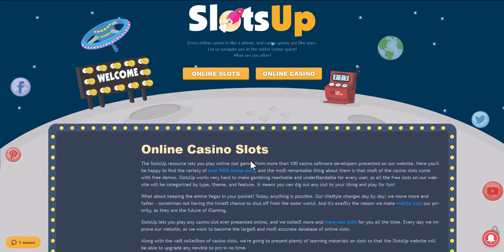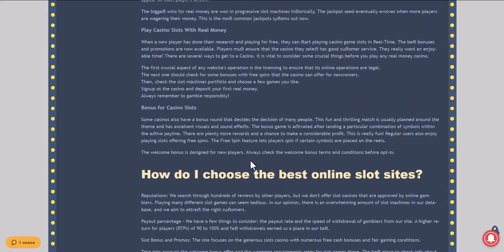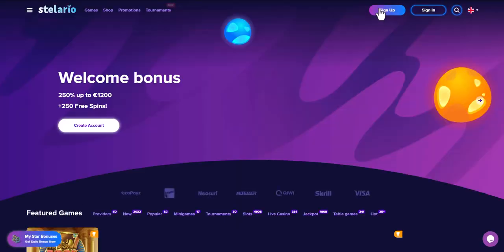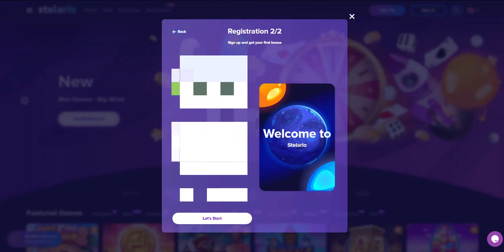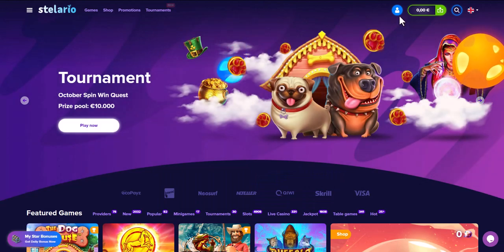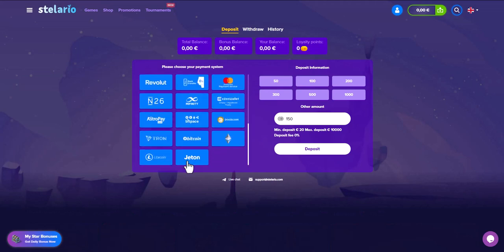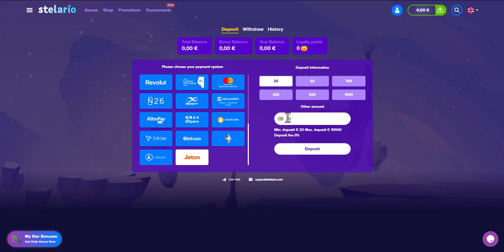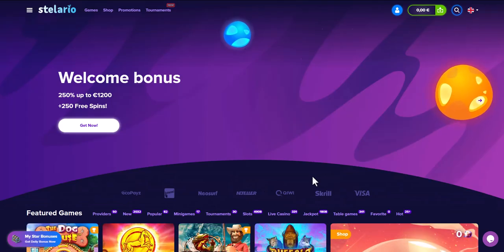How to deposit at online casinos with Jeton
We will help you nail this excellent payment method and use it to your utmost advantage while accessing our list of the most current reliable mobile friendly gambling sites. Via our online gambling review portal, you will dive into the amazing world of your most favored games, opt for the most convenient payment methods, take advantage of the lucrative (and honest!) bonus offers and get the best quality practice for your future success. There’s a whole new crop of modern online gambling establishments to explore. Are you ready?